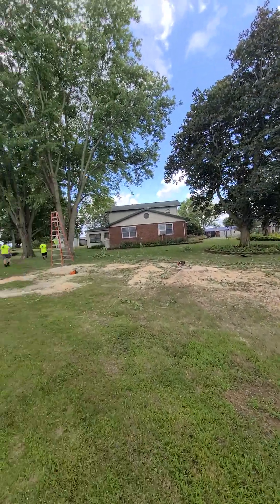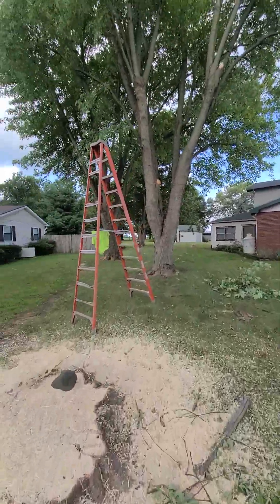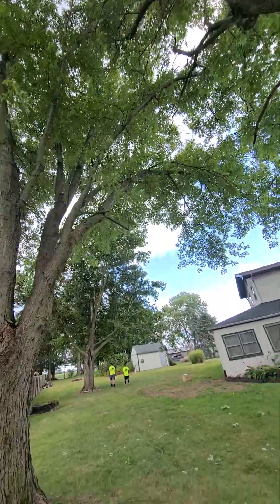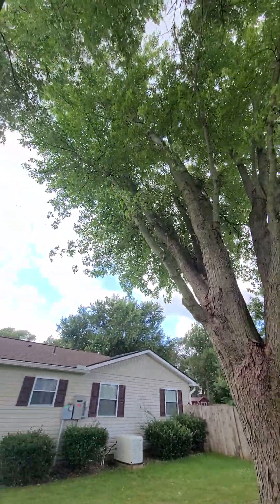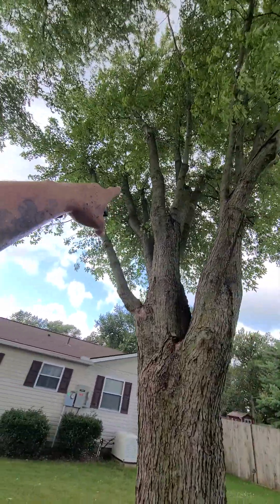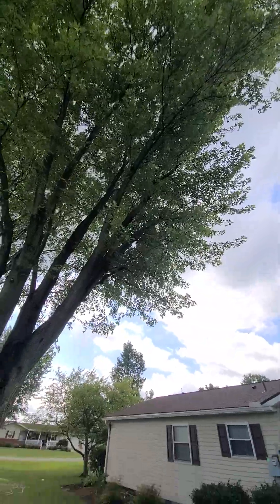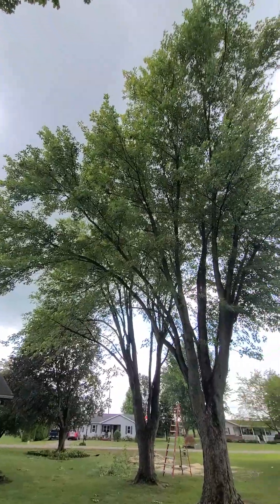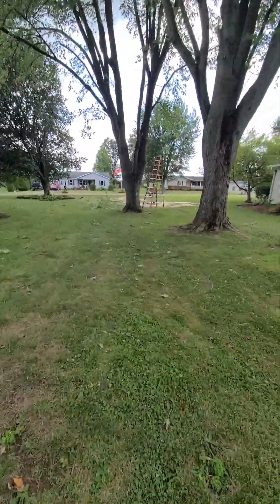tree job work business tree care removal services Fell-ows and stumps columbus ohio